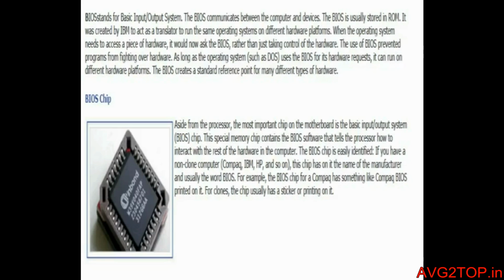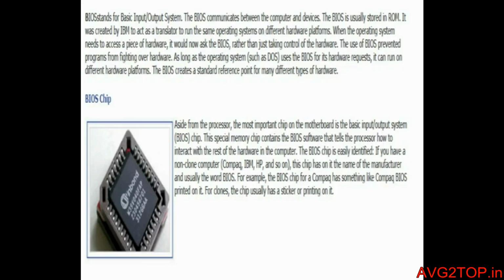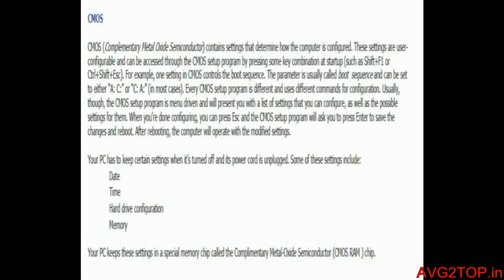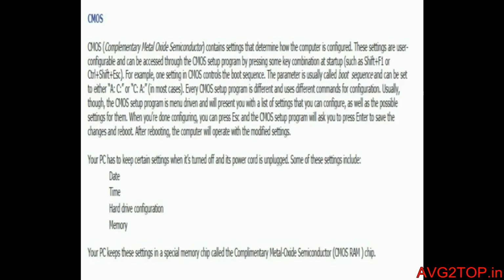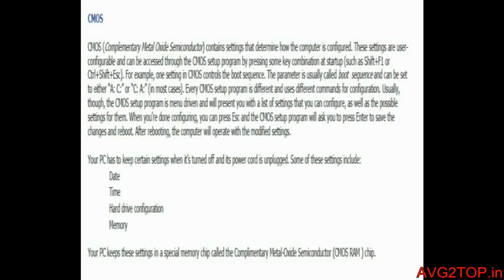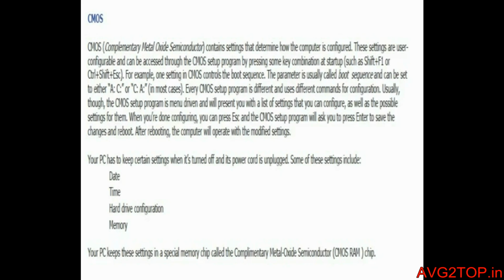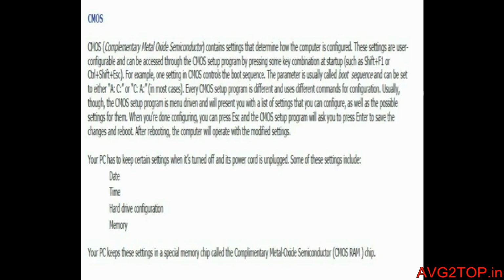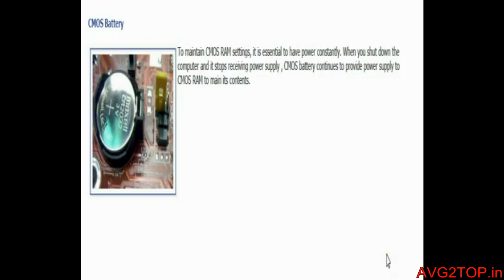Hardware Bios , Cmos & Post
Explanation about BIOS , CMOS, POST and its role in starting computer